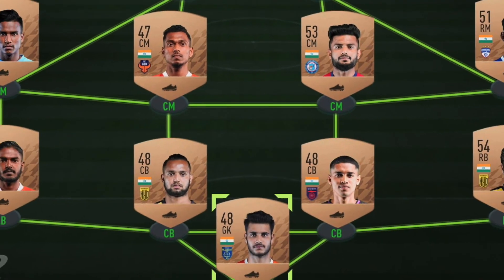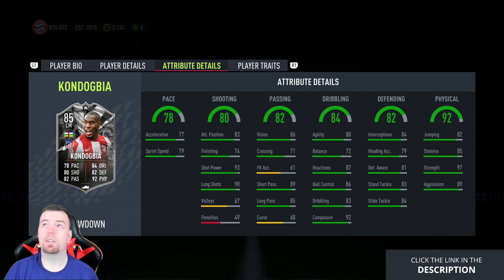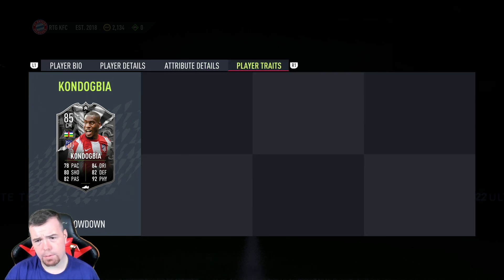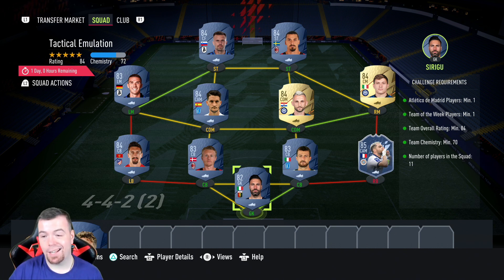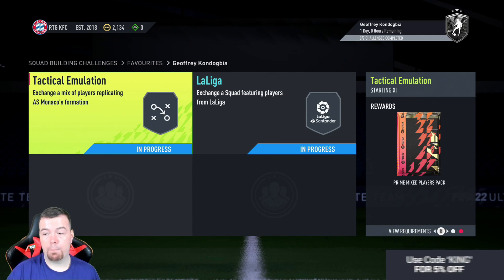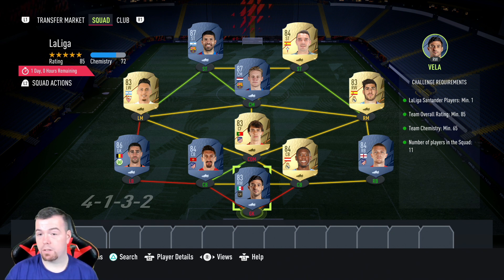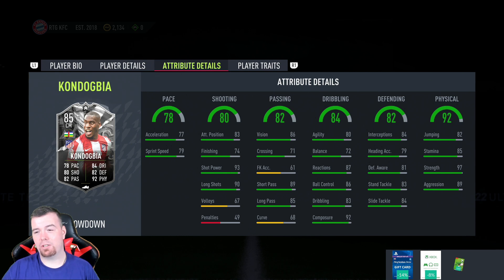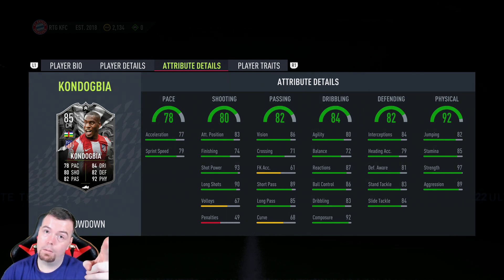Showdown Geoffrey Kondogbia SBC Completed - Help & Cheap Method - Fifa 22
yo guys welcome to another showdown sbc video, this is Kondogbia SBC, hope it helps and hope you help out the channel